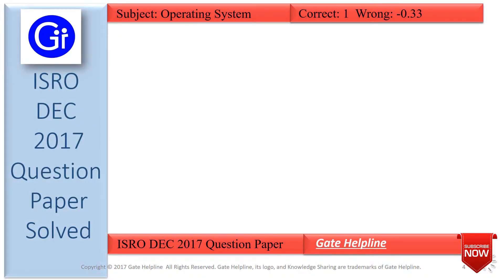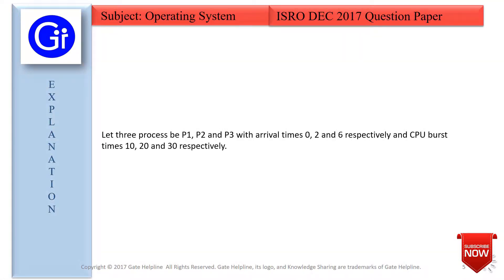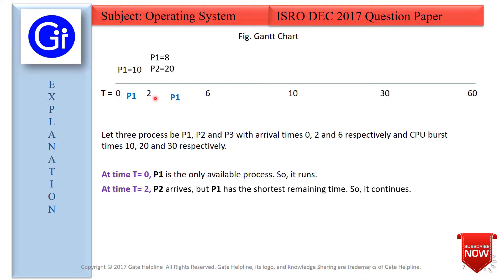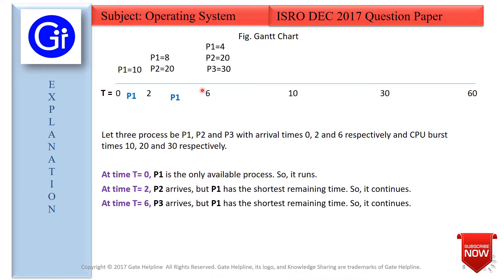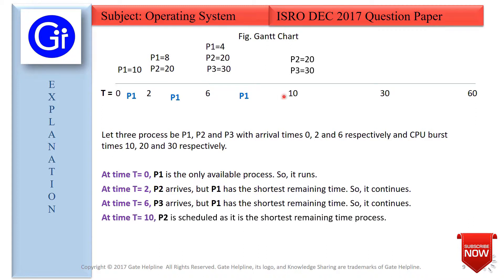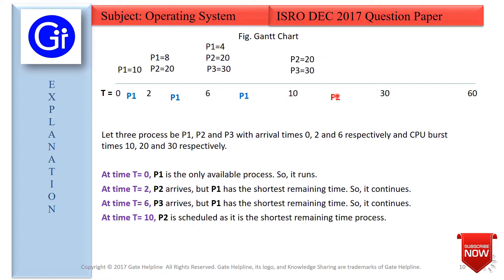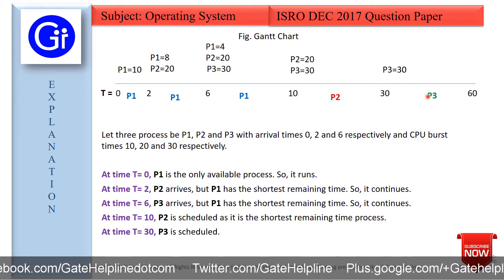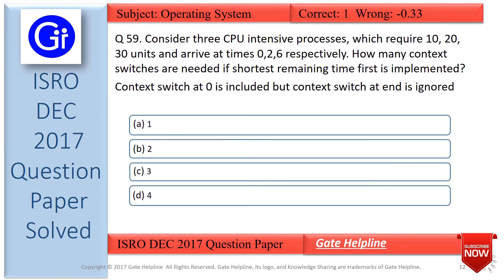ISRO DEC 2017 Q59. How many context switches are needed if shortest remaining time first?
ISRO DEC 2017 Question Paper Complete Solution

Q59. Consider three CPU intensive processes, which require 10, 20, 30 units and arrive at times 0,2,6 respectively. How many context switches are needed if shortest remaining time first is implemented?
Context switch at 0 is included but context switch at end is ignored

(a) 1
(b) 2
(d) 4